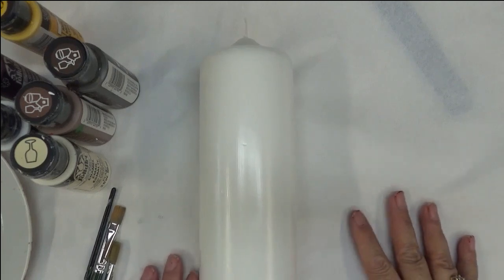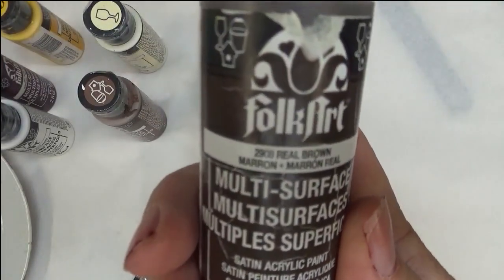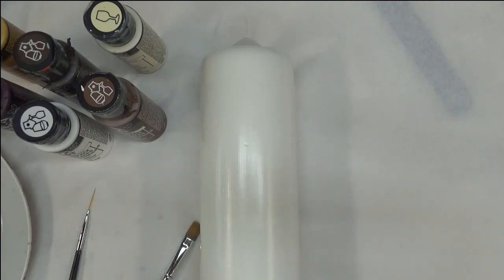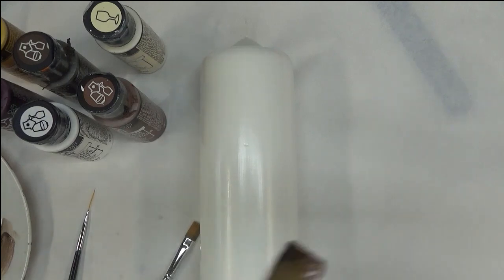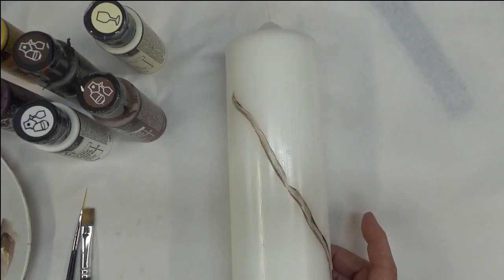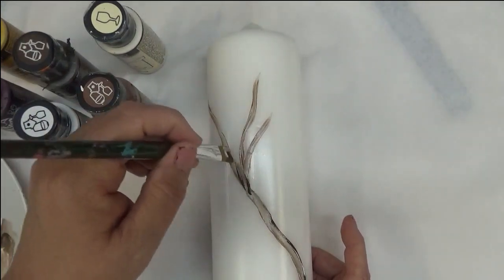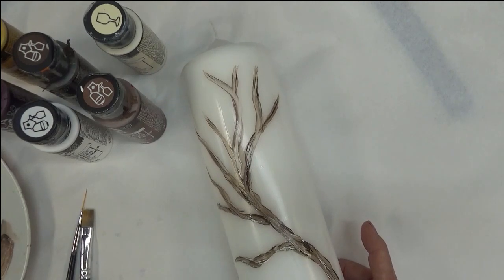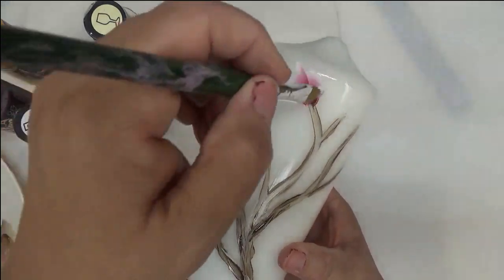EASY CANDLE PAINTING TUTORIAL | How to Paint | Step by Step | Aressa1 | 2019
This easy candle painting tutorial is a great video to learn how to paint a Cherry Blossom Branch. I will show you step by step how to paint this design.

This is a simple design which looks awesome on this white candle.  Make sure your candle is smooth and not textured. Painting on a textured candle is very difficult.

All you need is a 10 Flat Brush, 12 Flat Brush, Fine Line brush, and your desired paint colors.

Warm White
Real Brown
Teddy Bear Brown
Wicker White
Moon Yellow
Berry Wine

Amazon

10 Flat Brush
12 Flat Brush

Wondershare Filmora9